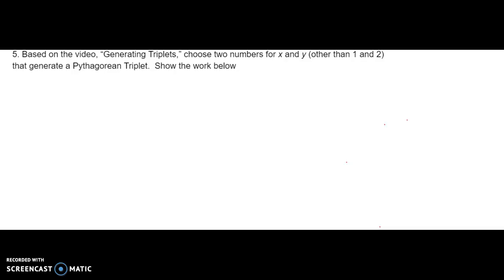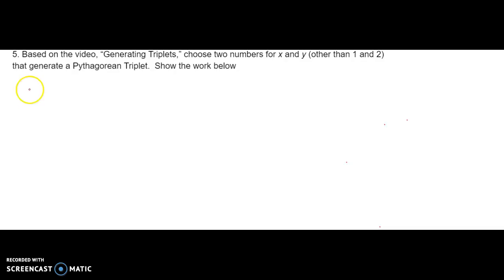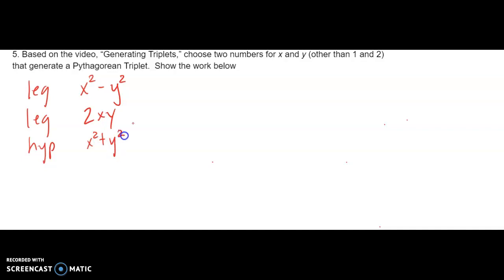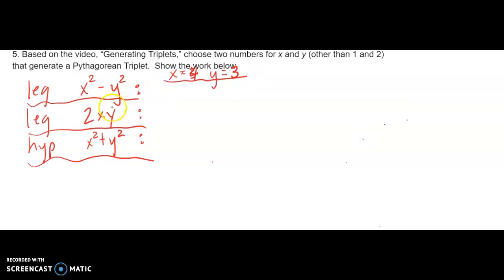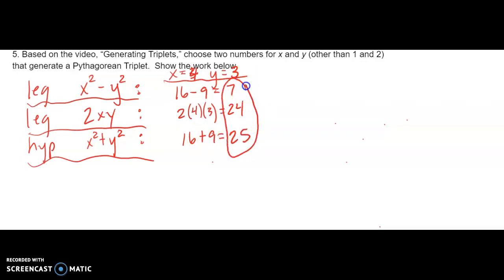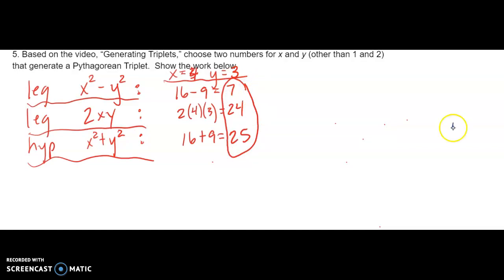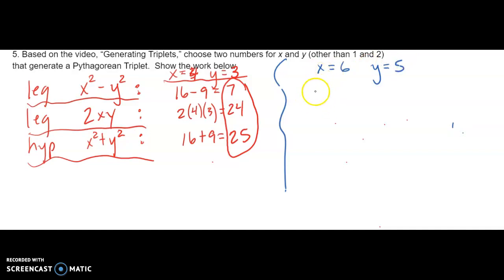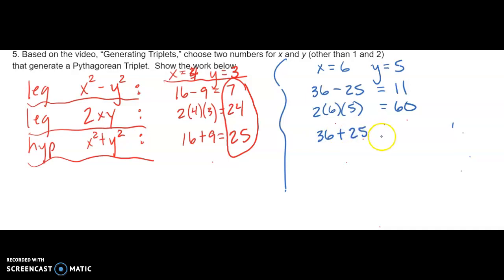geometry - hw 8.1b - #5